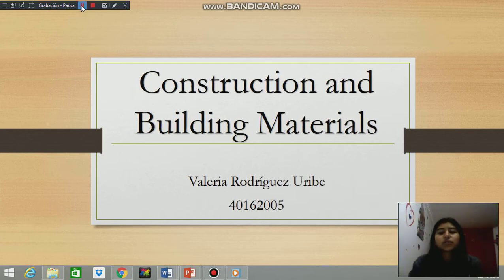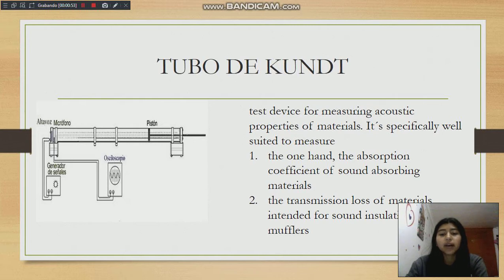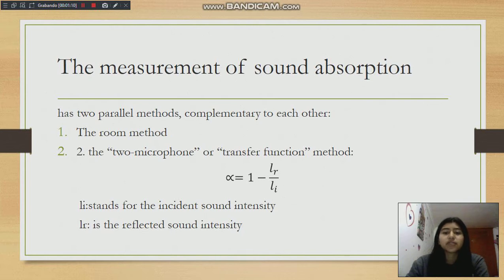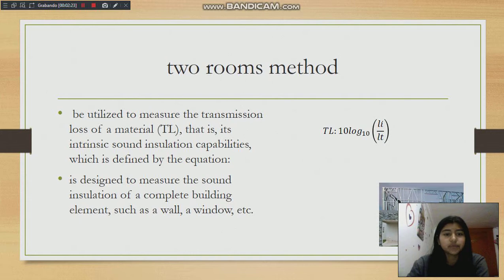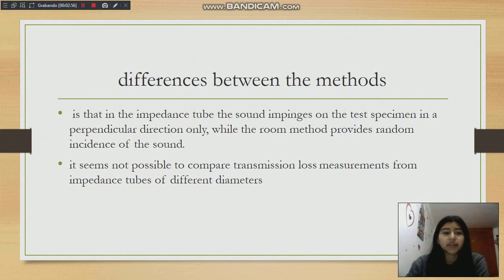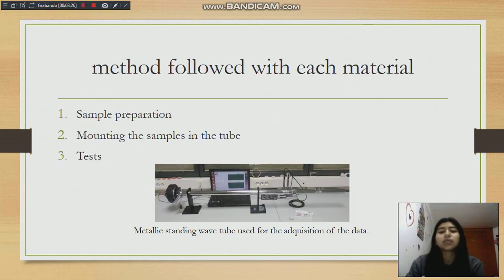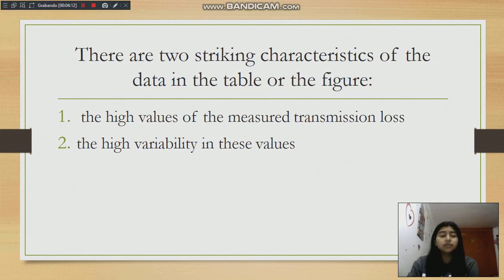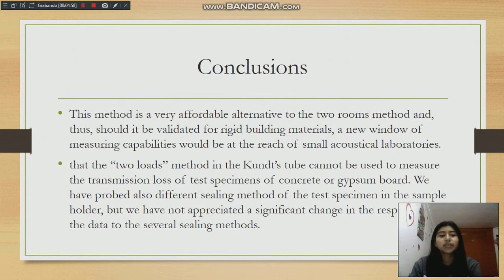constructios and buildings materials